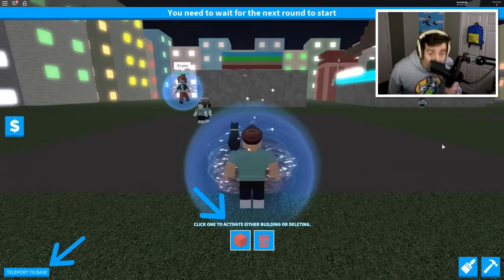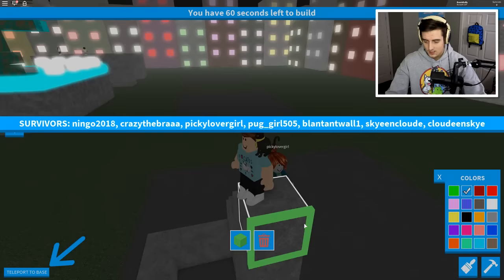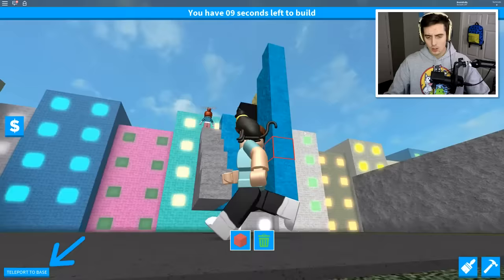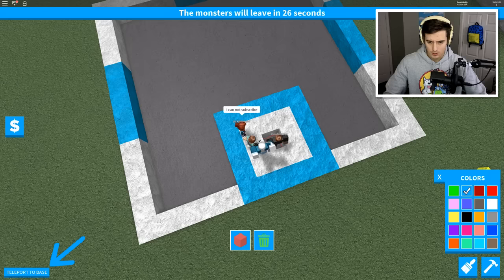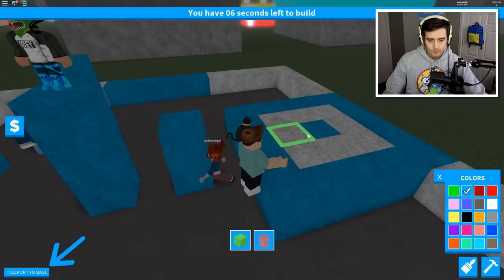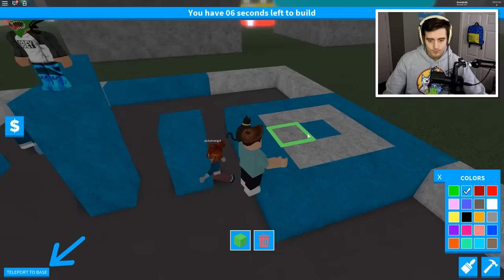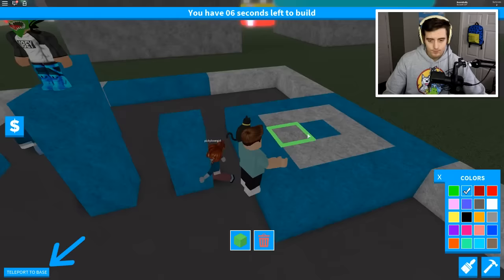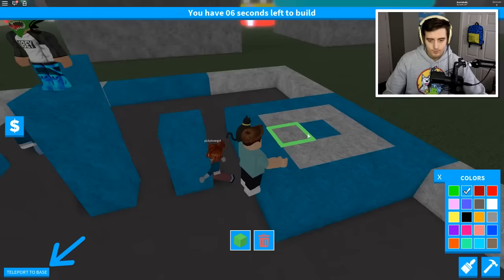BUILD TO SURVIVE MONSTERS! | Roblox Adventures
►GET THE SIR MEOWS A LOT ONESIE!!
►THE PALS HOLIDAY PACKAGE HERE!

In today's video, Denis builds a house to survive the evil monsters in Roblox!